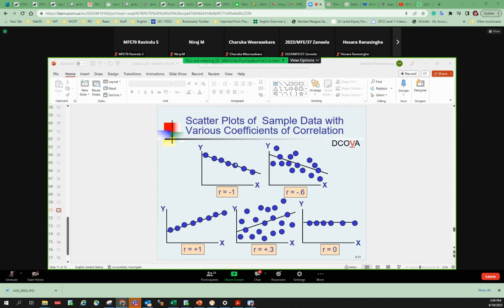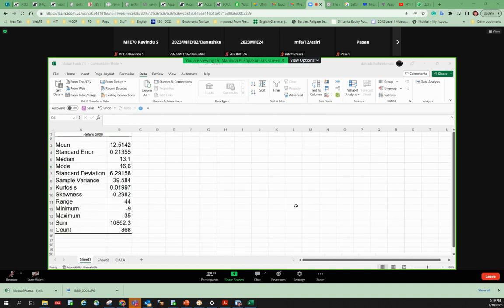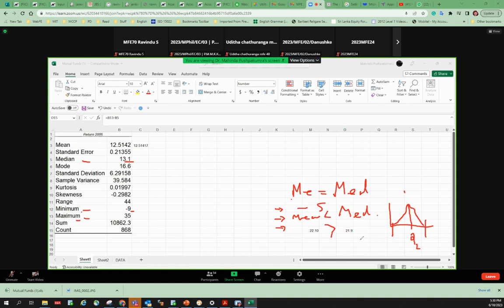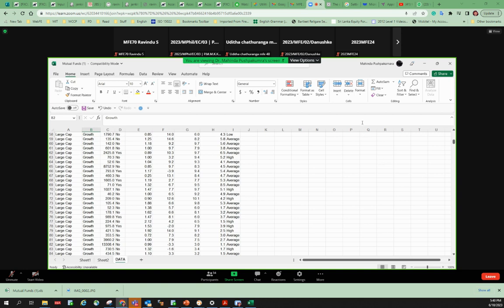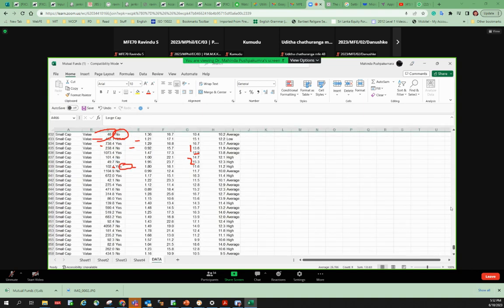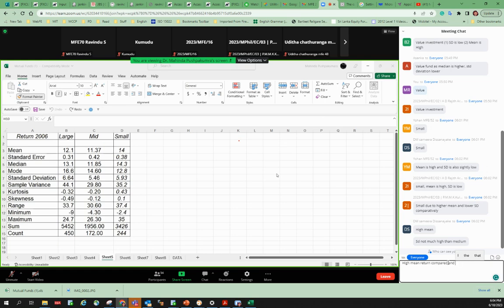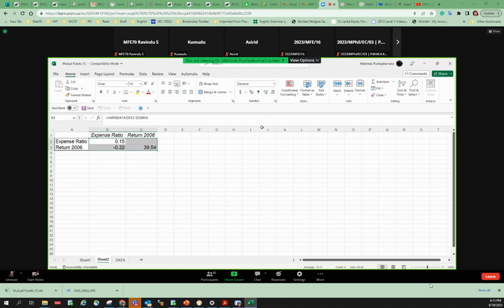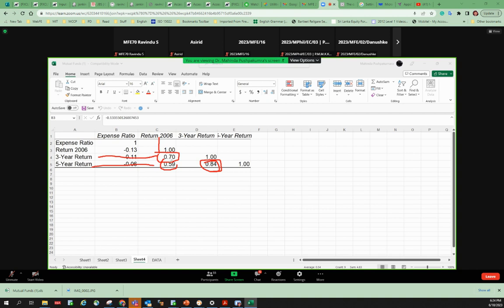MFE11 Fin Stat June 18